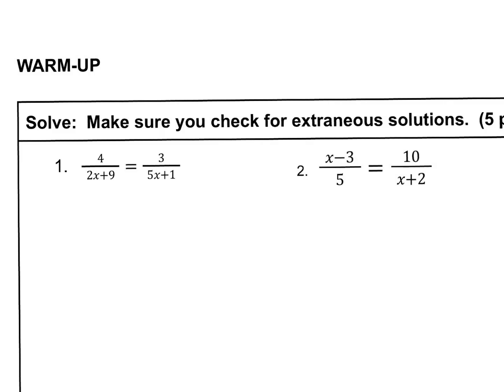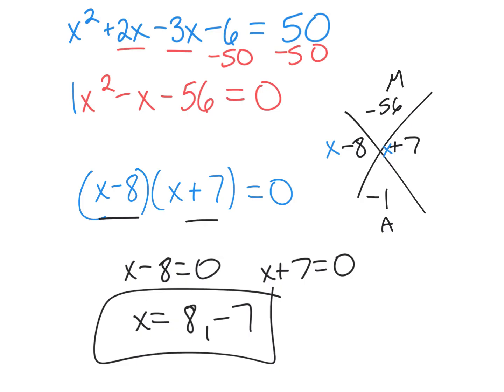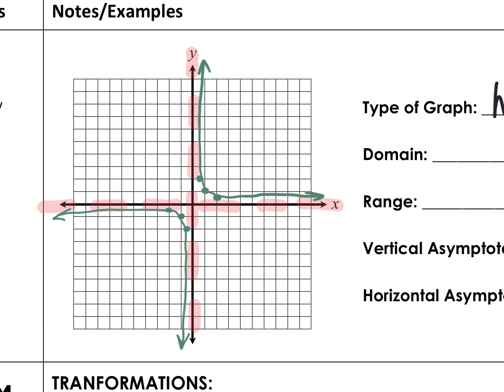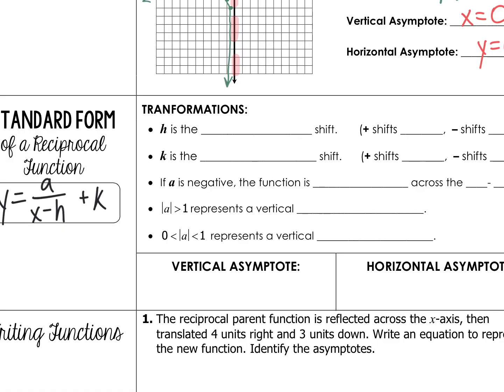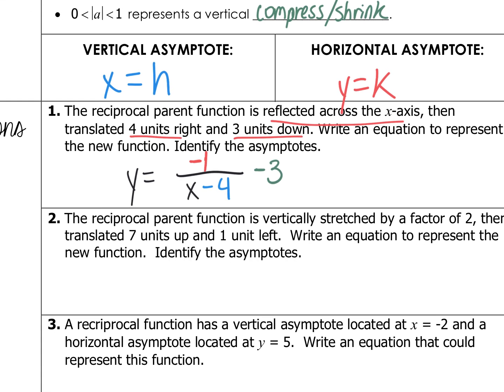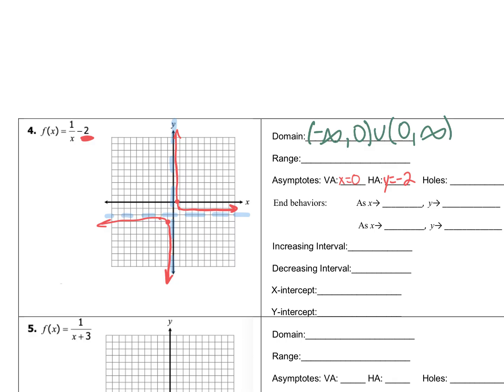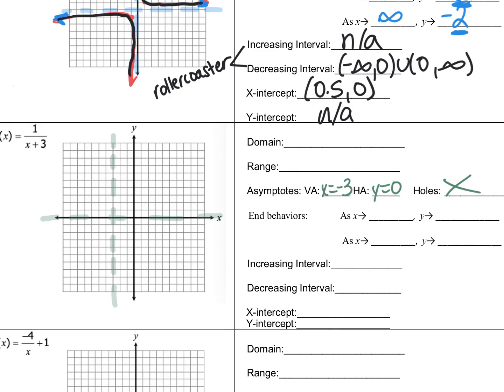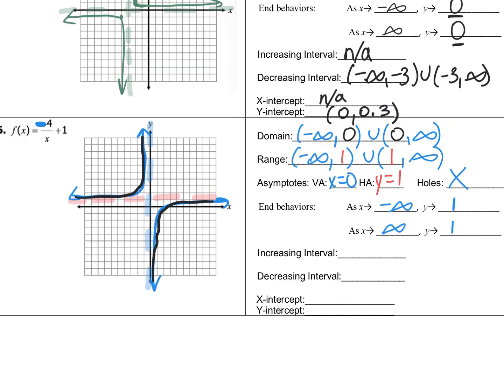6.4 NOTES UPDATED 3